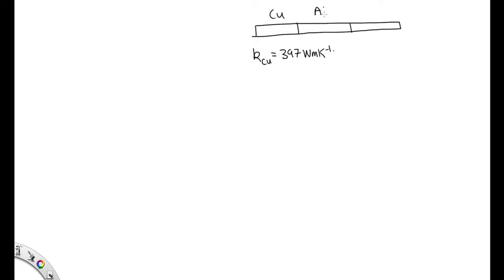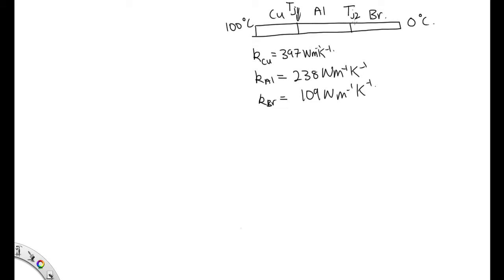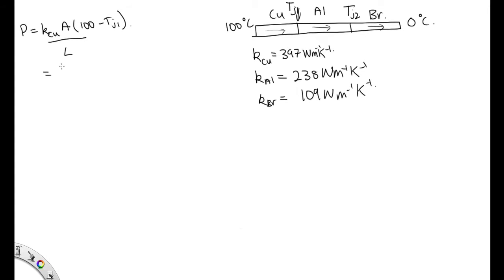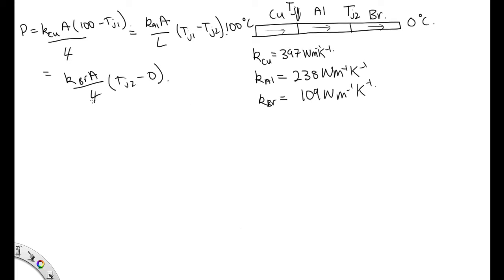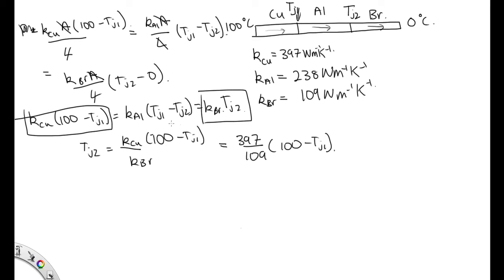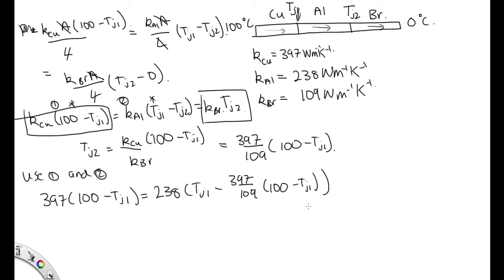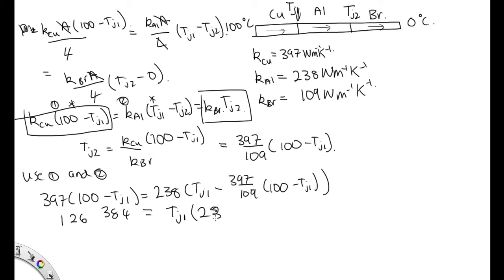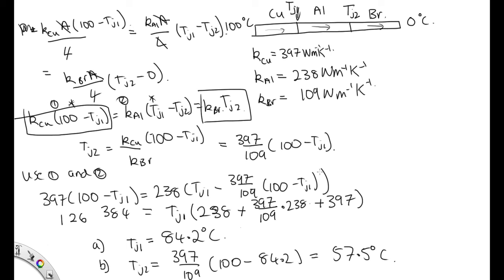Thermal lecture 7 end problem 4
This video covers the solution to the last problem at the end of lecture 7 in the thermal topic.